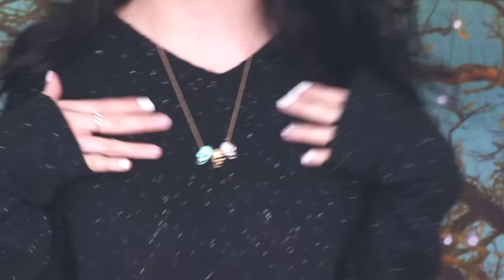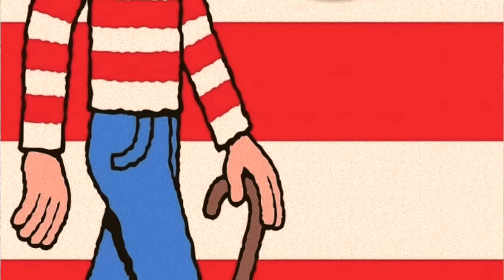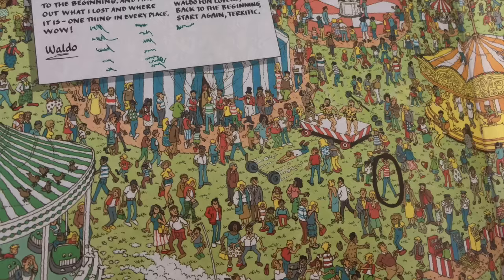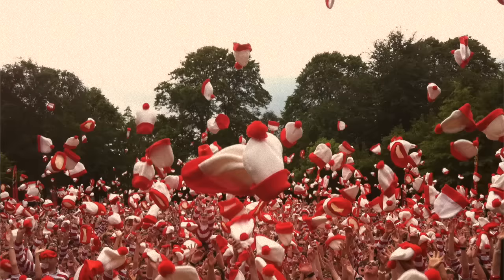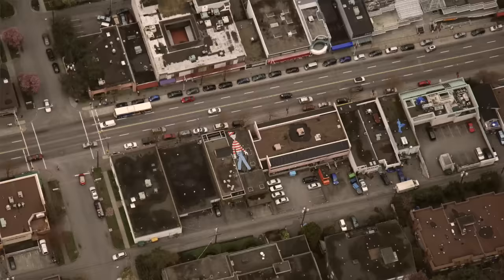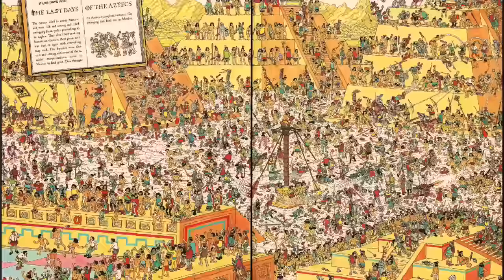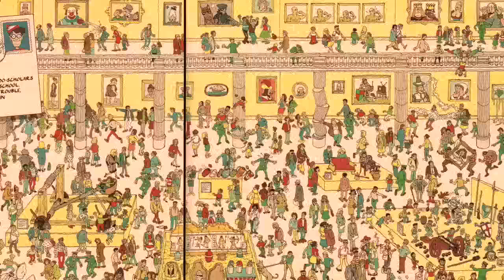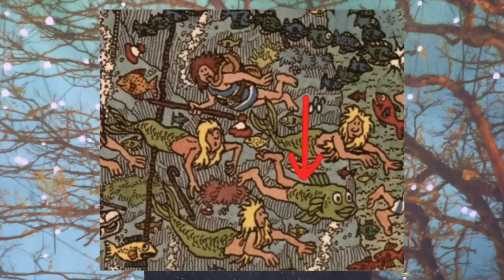Why You Should NOT Search For Waldo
Today I'm going to be going into the history of the very famous books we all know and love. Where's Waldo. He has a much darker side than you think...

Follow my inspirational YANA Instagram: @yana_group

Click here to become an official channel member (You get a unicorn badge)

Jessii Vee
Brampton, Ontario
Canada
L6Z 0E7